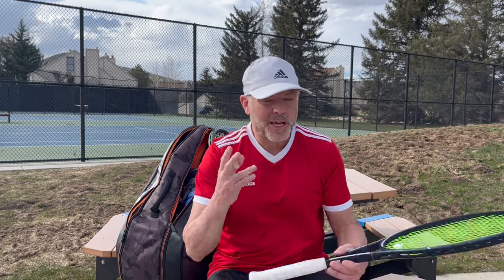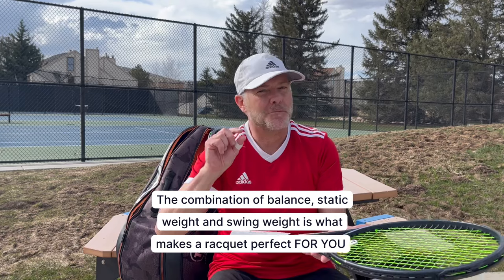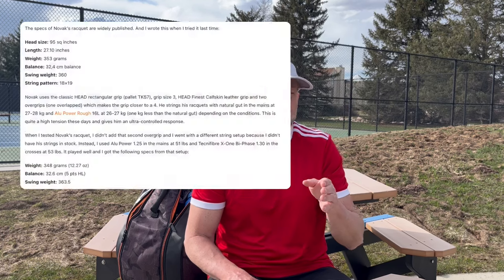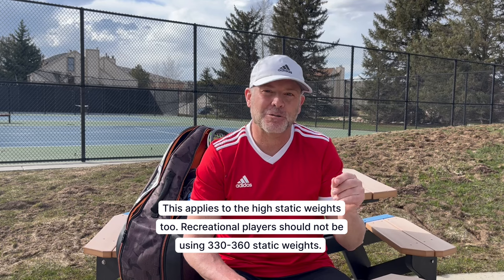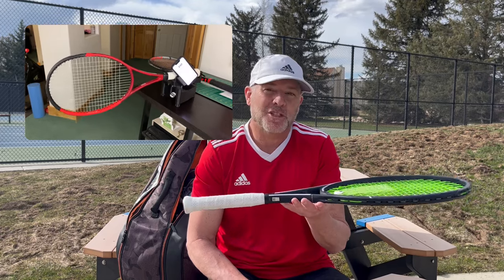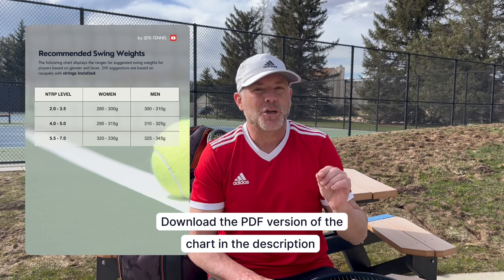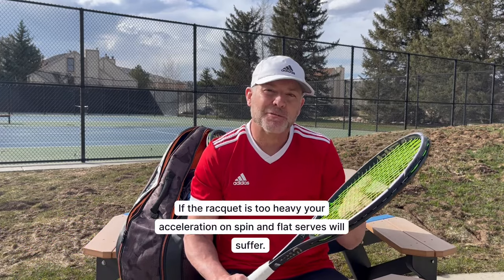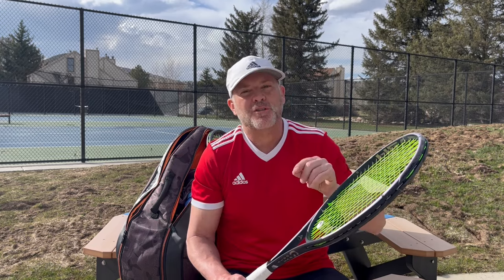Why heavy tennis racquets are not better - Fact or Fiction?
PART 2 is now available here. Apologies for over-editing it, still working on this content creator thing

There is a trend in tennis where everyone seems to be adding lead to their racquets and making racquets heavier. If the pros are using heavier racquets, then it must be better and recreational players should be doing the same thing, NOT!.

This trend being promoted is mostly a fallacy and is bad advice for the vast majority of players.